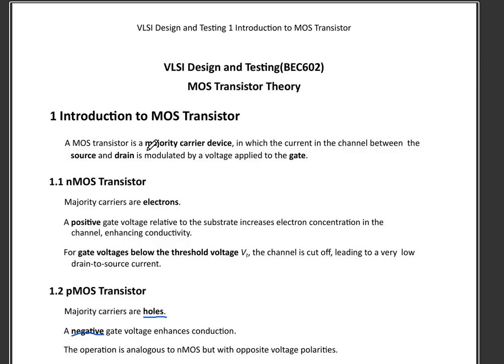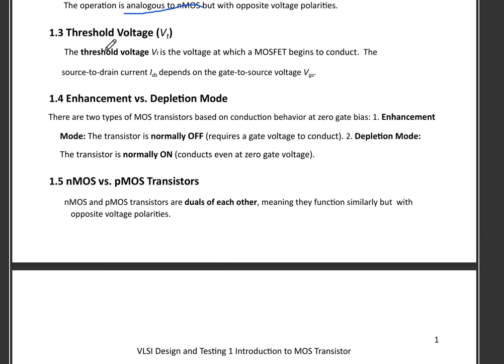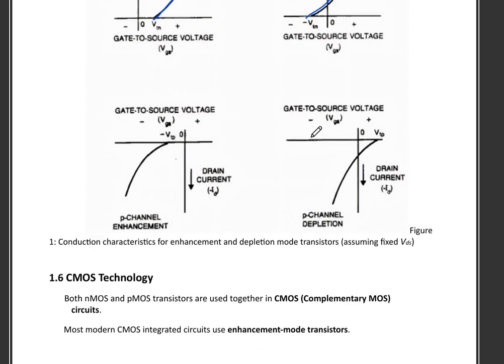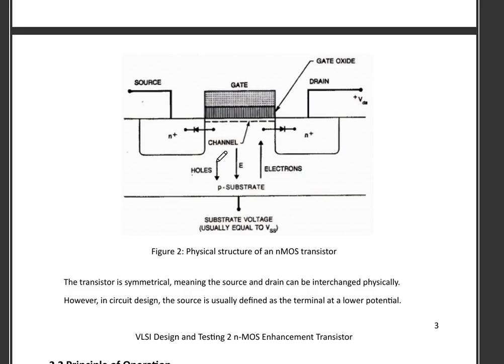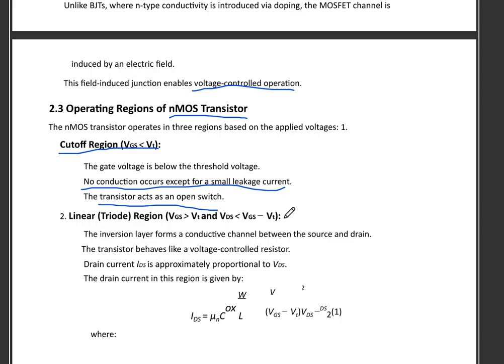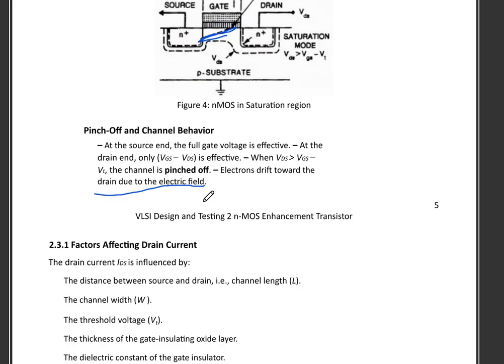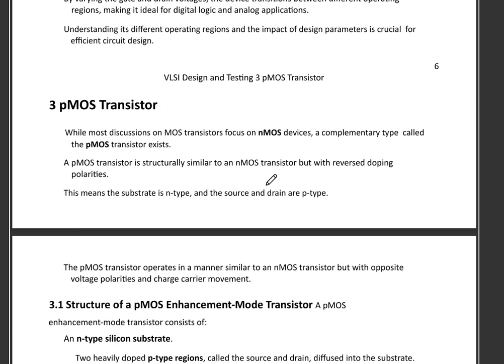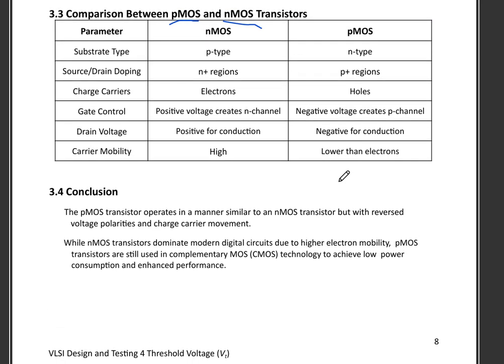Master MOS Theory in Minutes | BEC602 VLSI Module 2 Explained Simply